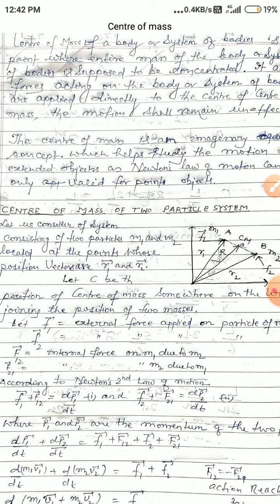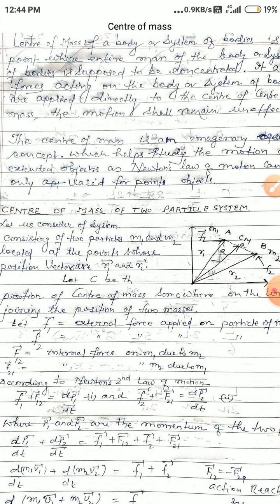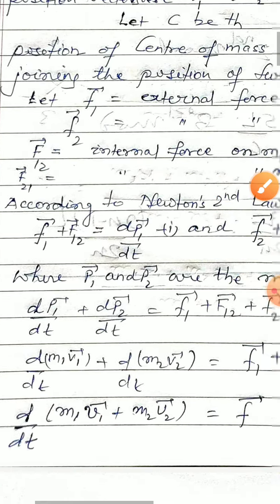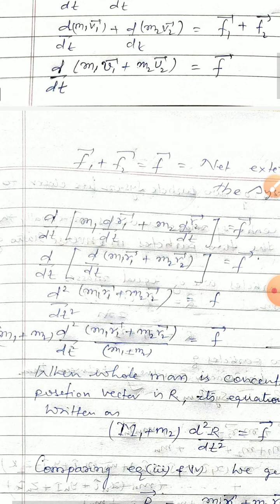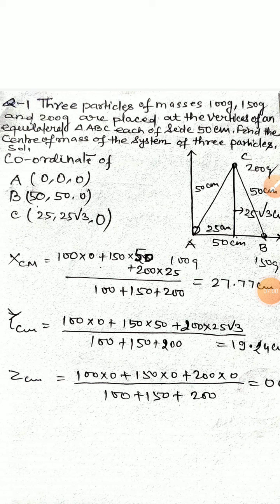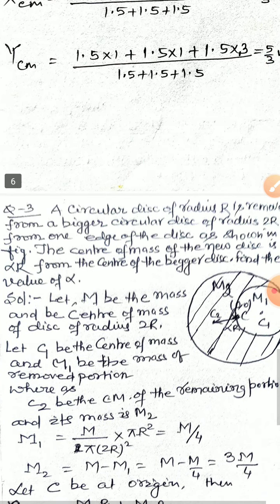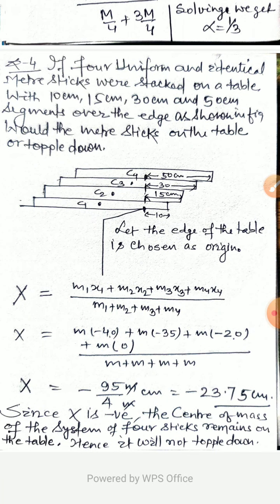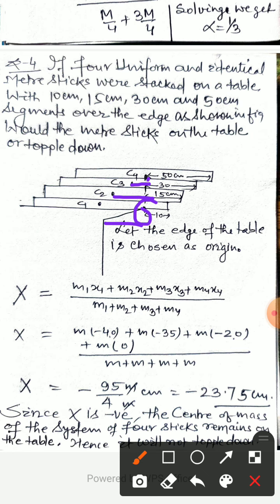System of particles and Rotational mation part :-